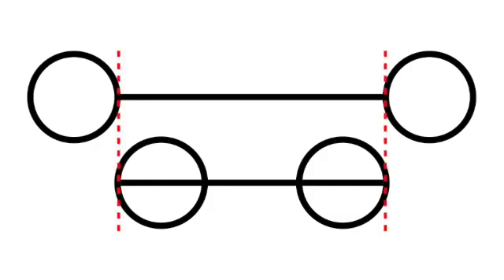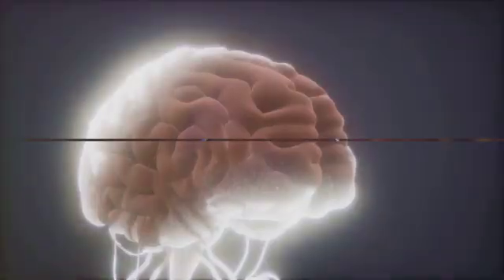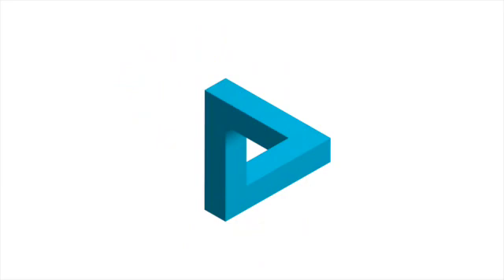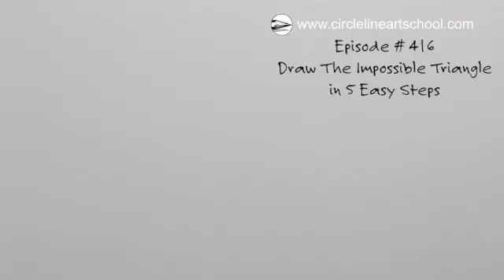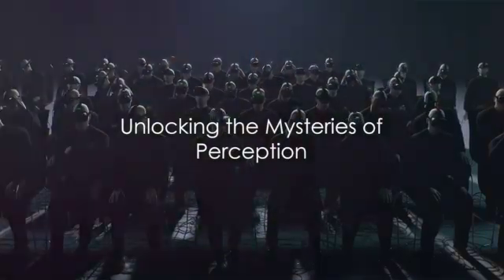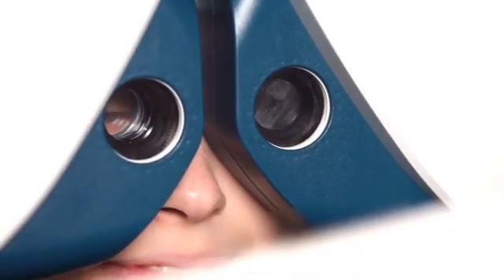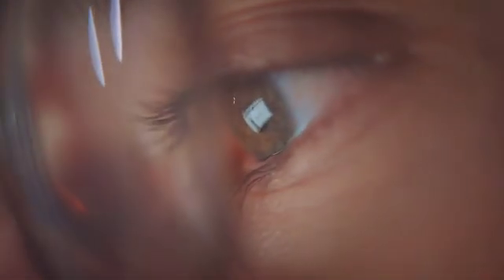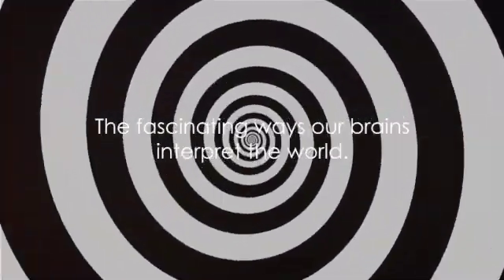Mind Bending Optical Illusions and Brain Games: Test Your Perception!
Get ready to have your mind blown! In this mind-bending video, we dive deep into the world of optical illusions and brain games that will challenge your perception. Join us on this fun and interactive journey as we uncover the secrets behind these mind-boggling phenomena.

Prepare to question everything you thought you knew about reality as we present a series of mind-bending optical illusions that will leave you amazed and perplexed. From mind-bending perspective tricks to mind-boggling color illusions, we'll explore the fascinating science behind these visual puzzles.

But that's not all! We'll also engage your brain with a variety of brain games designed to test your cognitive abilities and push your mind to its limits. Our interactive segment will keep you on your toes and entertained throughout.

Whether you're a fan of optical illusions or just someone looking for a fun and engaging video to watch, this is the perfect video for you! So sit back, relax, and get ready to have your mind twisted and turned. Get ready for a mind-bending adventure like no other.

OUTLINE:

00:00:00 Introduction
00:00:34 The Müller-Lyer Illusion
00:02:00 The Impossible Triangle
00:03:56 The Rotating Snake Illusion
00:05:14 Conclusion and Call to Action